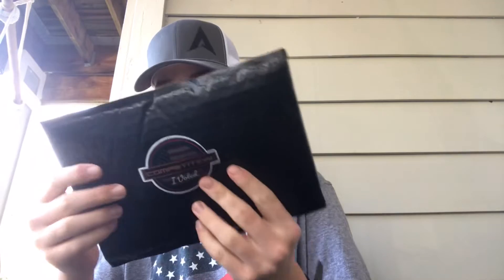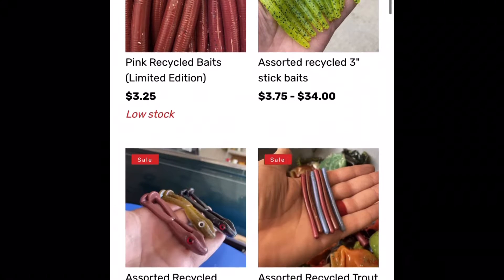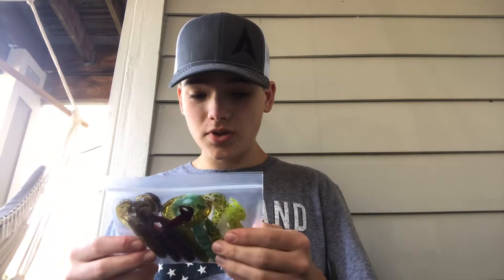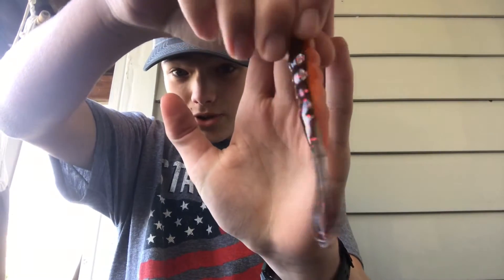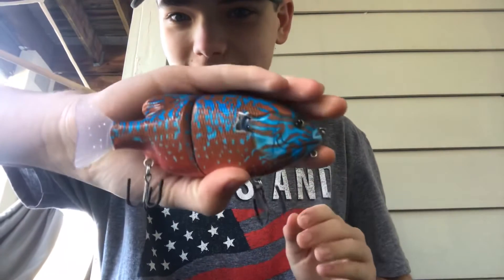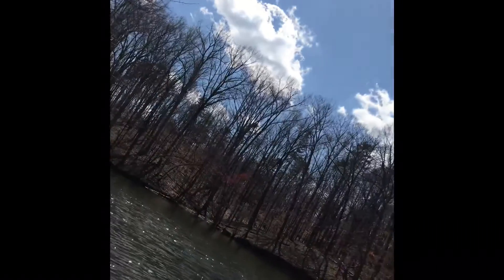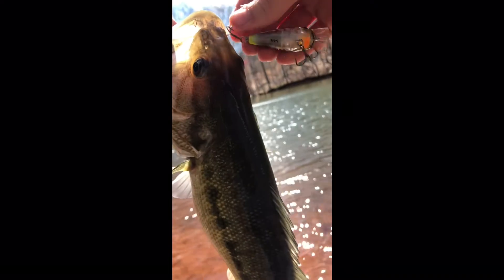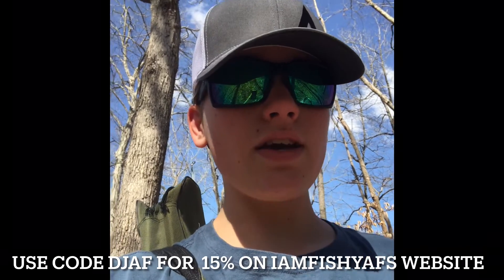Unbox and fish! Spotted bass fishing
Hey guys in todays video i unbox some really cool stuff and catch a bass